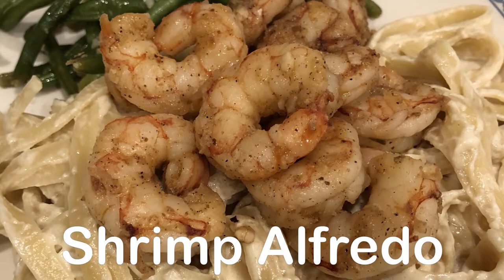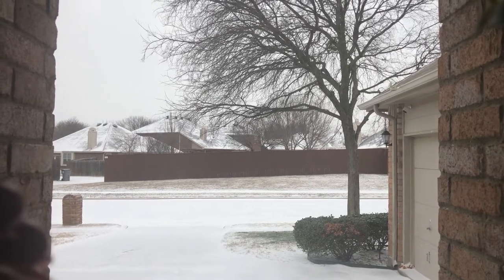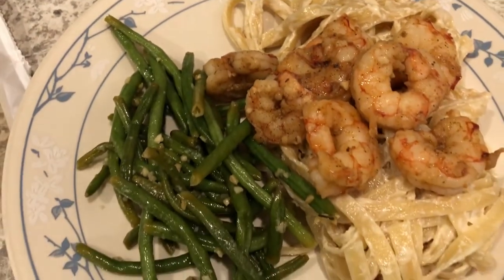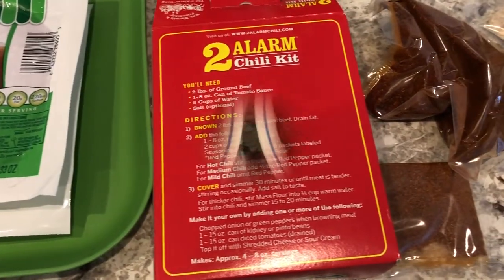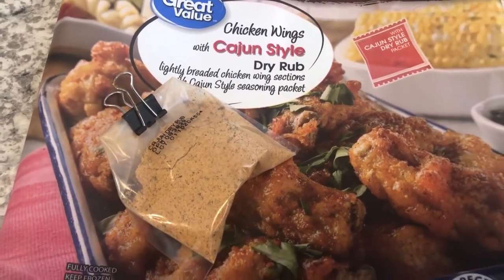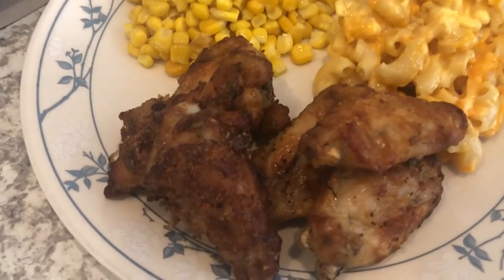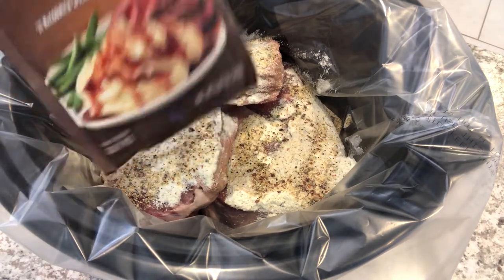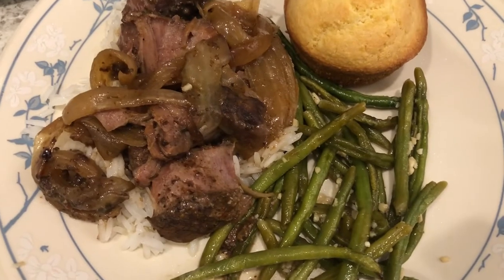What's For Dinner? (#145) | Three Envelope Crock Pot Roast | Easy Dinner Ideas!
Three Envelope Roast